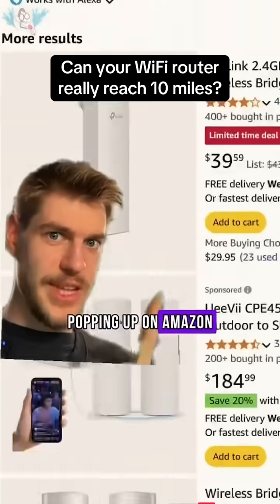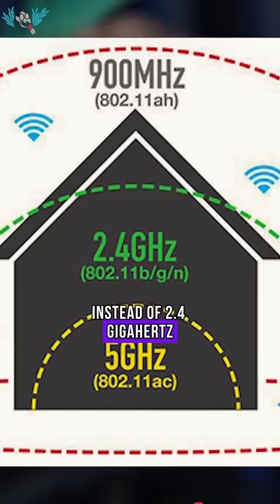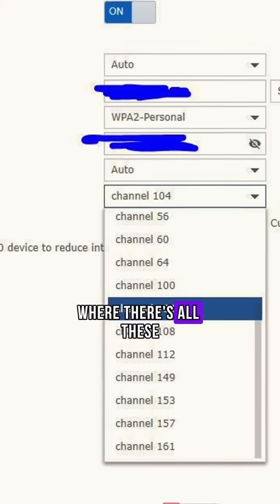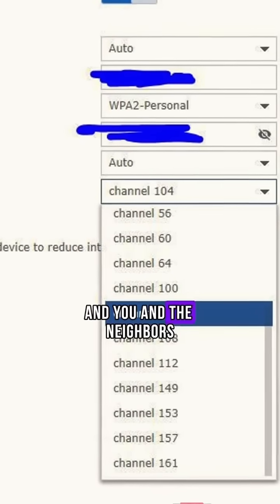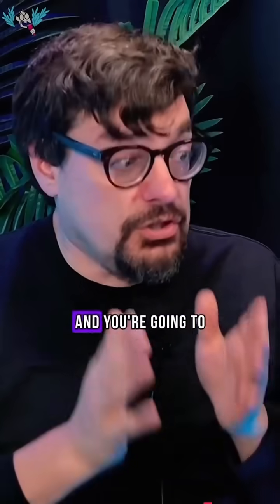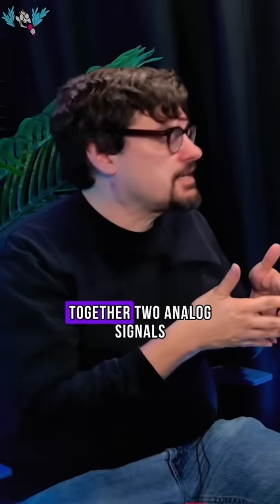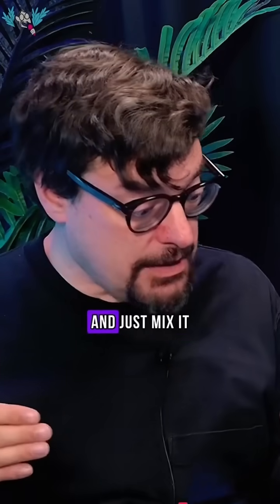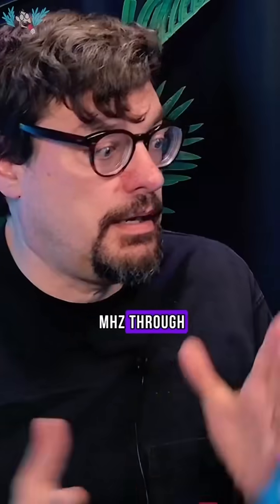Can your WiFi router really reach 10 miles?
Can you really get Wi-Fi that reaches your iPhone from 10 miles away? Morse Micro revealed a new Wi-Fi HaLow router using 900 MHz long-range Wi-Fi—boasting up to 9.9 miles of range. But is this a game-changer for home internet, or just clever marketing?

In this video, we explain how 900MHz Wi-Fi bridges work, how it differs from Wi-Fi 6 and Wi-Fi 7, and why it’s not quite ready to replace your home router. While the range sounds amazing, low bandwidth, signal interference, and extra hardware needs make this tech better for IoT, smart farming, and large outdoor properties than for home networking or mobile devices. Your iPhone or Macbook won’t be able to pick up the 900MHz signal (without a dongle). You can already find similar 900 MHz devices marketed as Wi-Fi Bridges on Amazon—many claim up to 5 km of wireless range. We’ll break down what you’re really getting and whether it’s worth it.